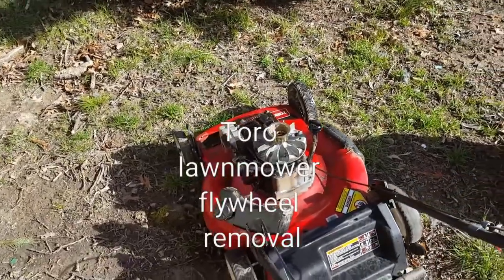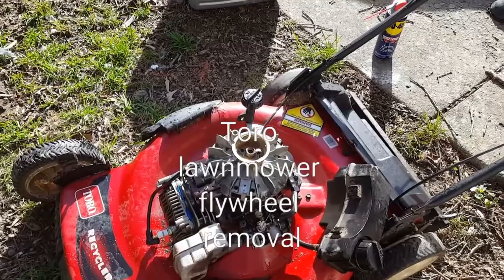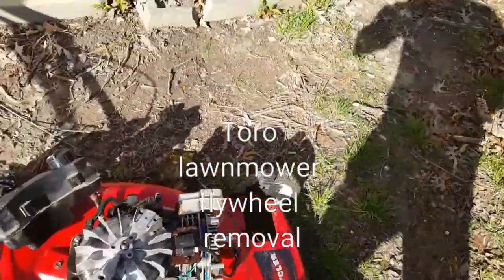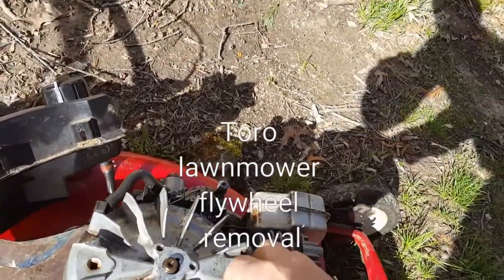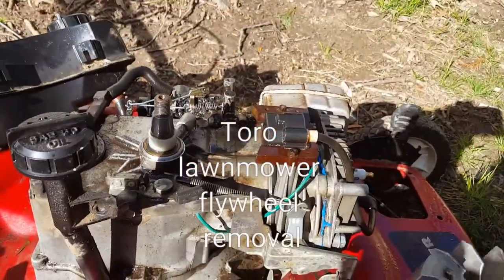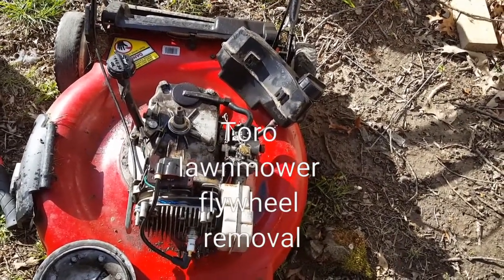Easy way to remove Toro lawn mower flywheel using Axe head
Lawnmower Toro flywheel removal